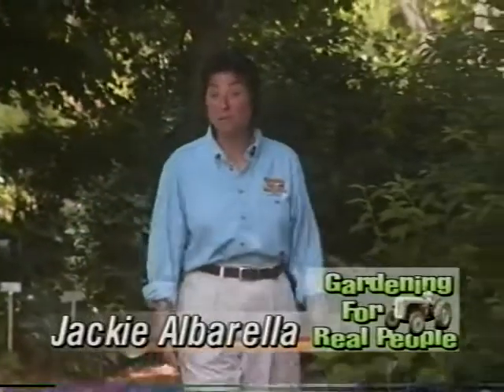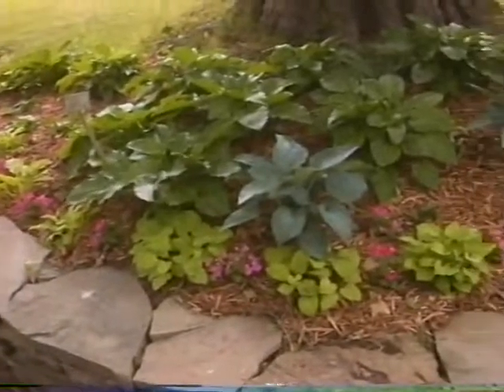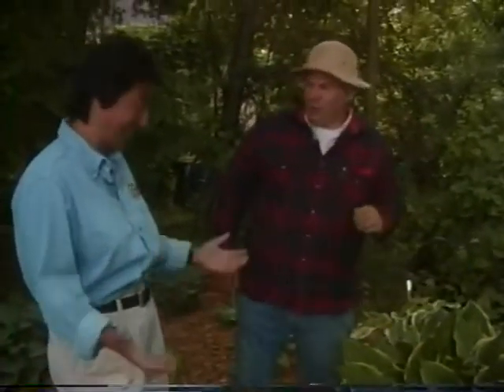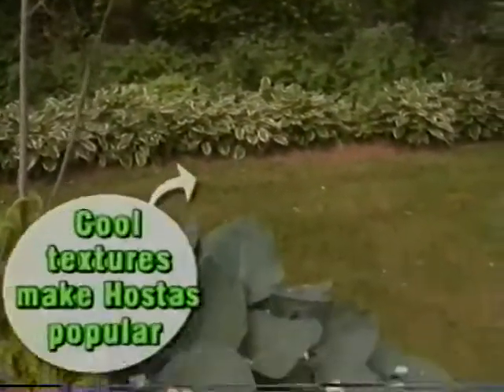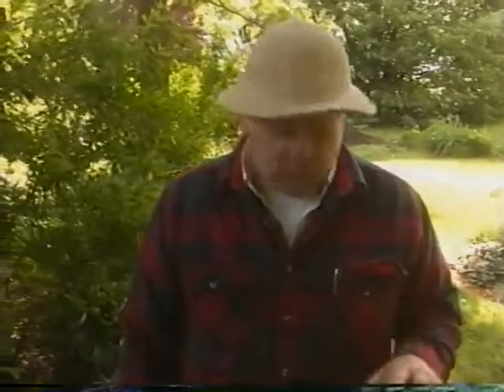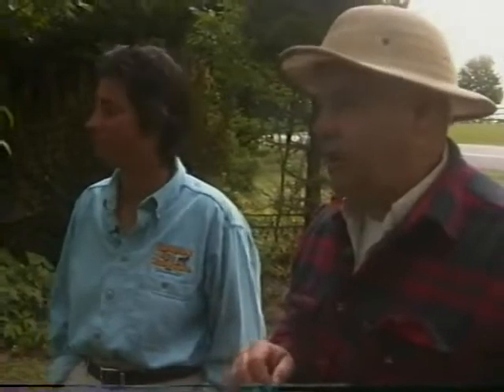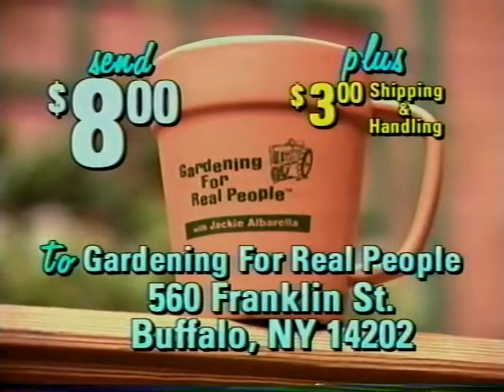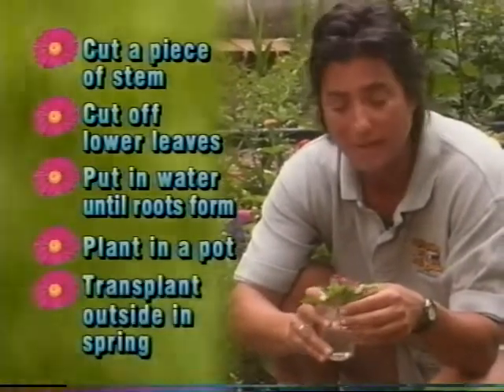Gardening for Real People by Jackie Albarella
Jackie Albarella is a lifelong gardener and can be seen Saturday mornings on WGRZ-TV Daybreak.